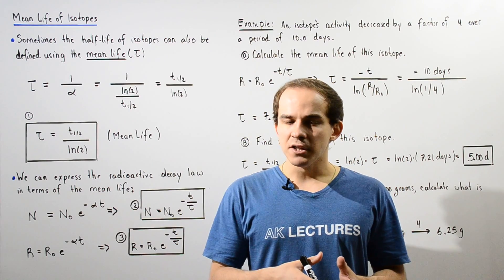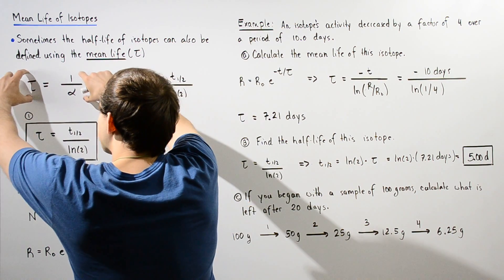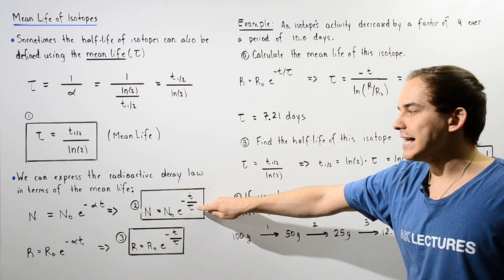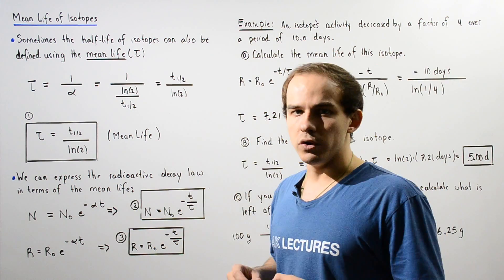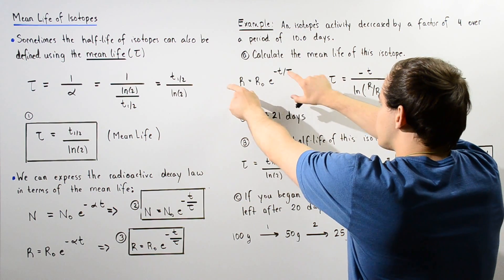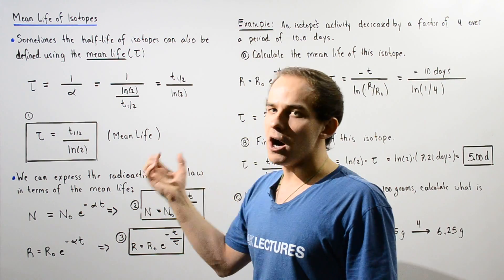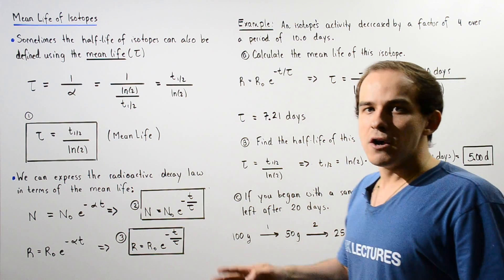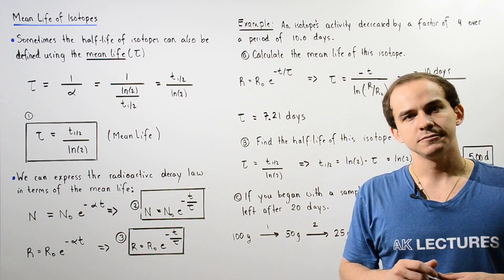Mean Life of Radioactive Atoms